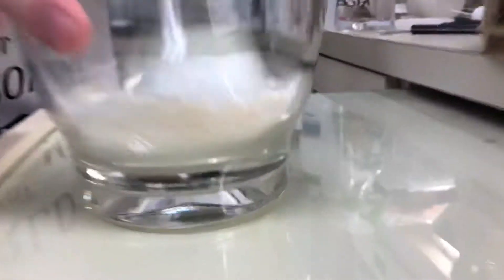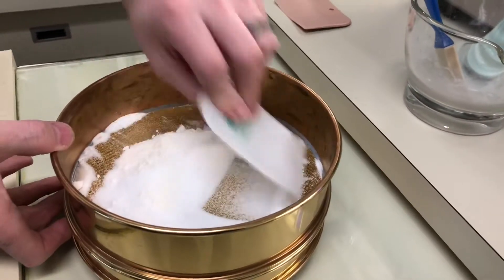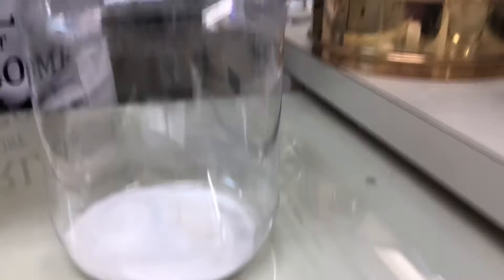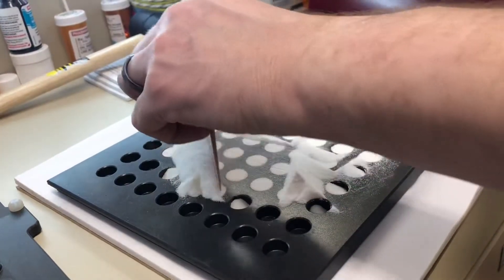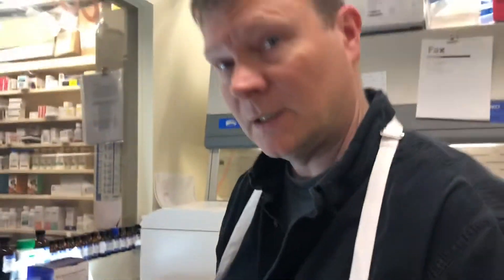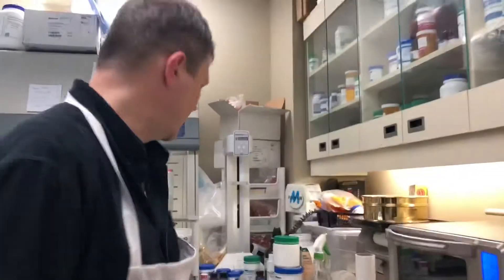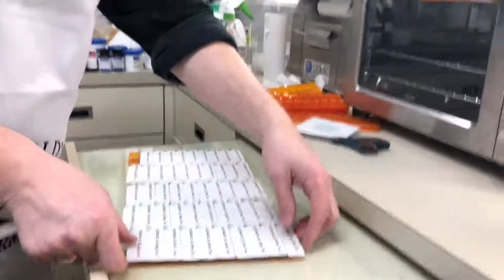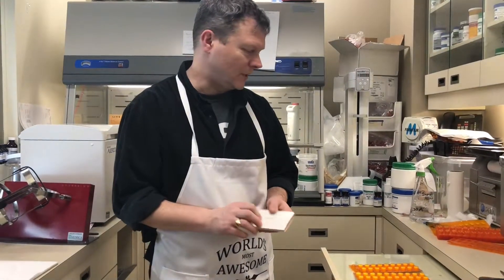Compounding sublingual rapid dissolve tablets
RDT sildenafil tablets compounded in the pharmacy setting